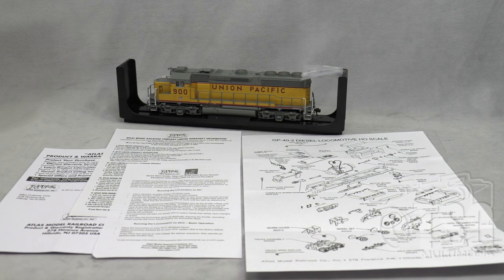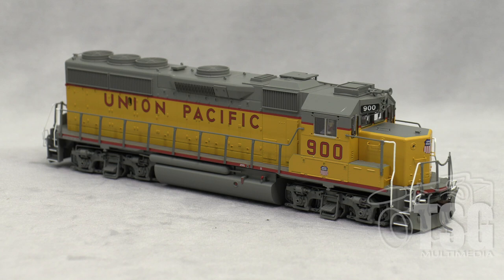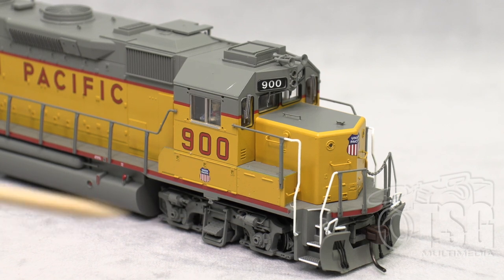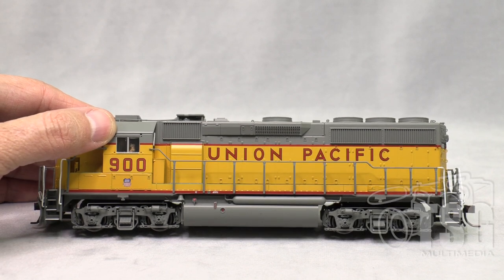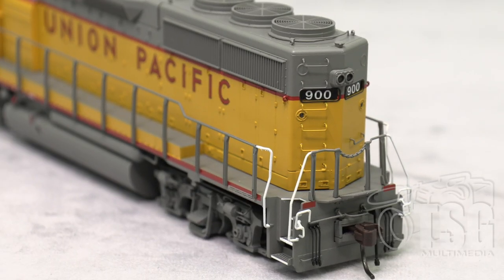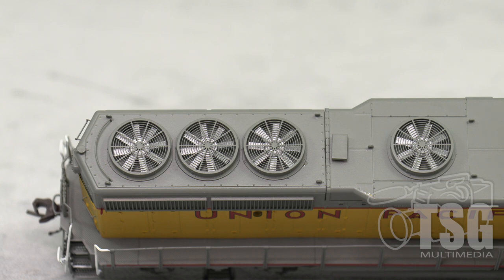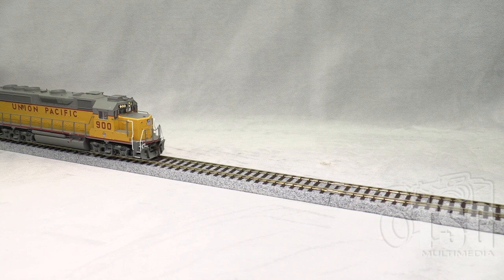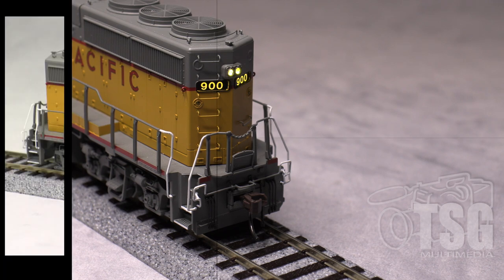HO Scale EMD GP40-2 Union Pacific Atlas Product Spotlight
The GP40-2 was EMD's follow-up to the very successful GP40 locomotive model. While many internal upgrades were introduced (such as the use of improved, modular Dash 2 electrical components), there were some external differences between the early production GP40-2 and late-production GP40. This included an engine water-level sight glass on the right side of the body (a feature common to all EMD Dash 2 models), a larger electrical cabinet air filter box, a lengthened battery compartment on the left side, and a slightly modified cab.

All GP40-2s featured a 16-cylinder EMD 645-series diesel engine which was rated at 3,000 horsepower. Early to mid-production phase 2 GP40-2s were built from mid-1976 through late-1979. Several major spotting features of Phase 2 units include: an 88" low nose, corrugated radiator grilles and notched step wells.

Features:

Golden-white LEDs
Realistic die-cast underframe
Five-pole skewed armature motor with dual flywheels for optimum performance at all speeds
Directional lighting
Factory-equipped with AccuMate® knuckle couplers
Detailed cab interior with crew
Separately-installed scale windshield wipers, metal grab irons and fine scale handrails
Movable drop steps
Walkway safety tread
Coupler cut bars
Multiple unit hoses and trainline hoses
Snowplow
Additional features include:

Etched metal radiator and dynamic brake fans (included where appropriate per road name).
Dynamic Brake options: standard range, extended range or non-dynamic brake hatch used where appropriate per road name.
3,600 gallon fuel tank.
Undecorated units information:

Dynamic Brake Part: standard range and non-dynamic brake hatch
Hood and frame bells included
3,600 and 2,600 Gallon fuel tanks included
Trucks: Blomberg Type-M only
The handrails will NOT be attached to the frame and will be packed separately.
DCC Operation Features:

Supports all DCC-programming modes
Flexible mapping of function keys F0 to F28.
A total of six DCC function outputs are available
Follows all NMRA DCC standards and recommended practices.
Analog (DC) Operation Features:

The LokSound Select Dual-Mode decoder allows your Atlas Gold Series locomotive to be used on DC as well as on DCC layouts.
Please note that the Atlas Quantum Engineer will NOT operate an Atlas Gold Series locomotive equipped with a LokSound Select decoder on an analog (DC) layout. However, the sound and lighting functions of the LokSound Select decoder in the Atlas Gold Series GP40-2 locomotive can be controlled by an easy-to-use basic DCC system
Also note that on a DC-powered layout, a DCC and sound equipped locomotive (such as the Atlas Gold Series GP40-2) CANNOT be consisted with another locomotive that does not
also have both DCC and sound. (This statement does NOT apply to DCC-equipped locomotives operating on a DCC layout.)

Sound Functionality Features:

Over 20 sound effects are available, including engine start-up and shutdown, prime mover sounds through all eight notches, bell, air horn, air compressor, dynamic brakes and more.
There are 16 user-selectable horns, 2 user-selectable bells, and 2 user-selectable synchronized brake squeals.
Manual and Automatic Notching modes with the ability to change modes "on the fly" are provided for true realism.